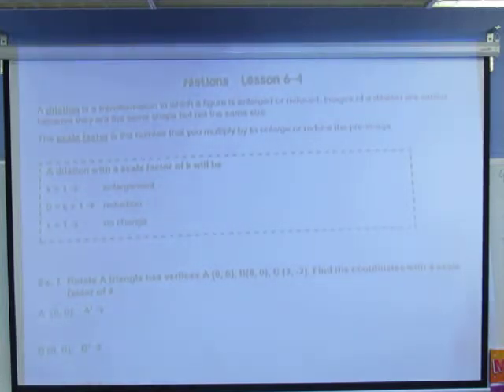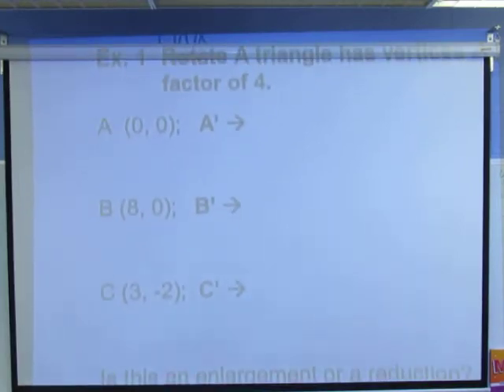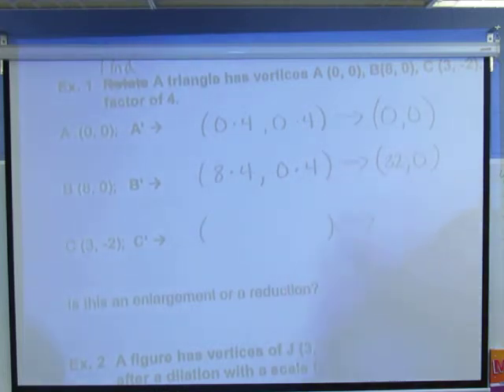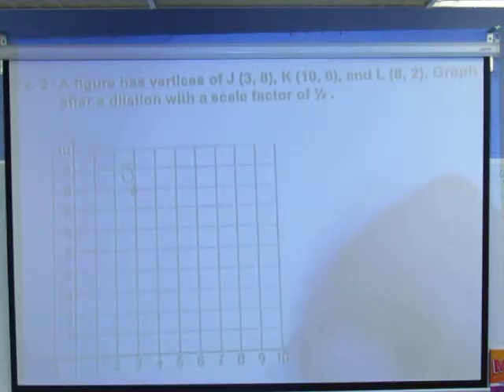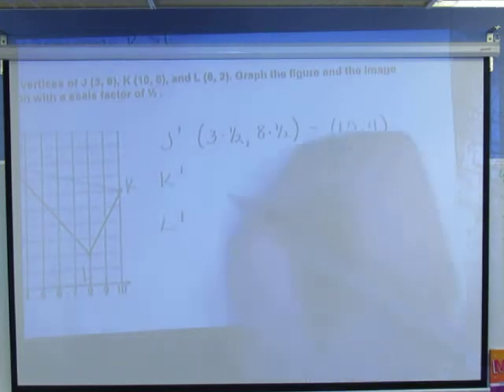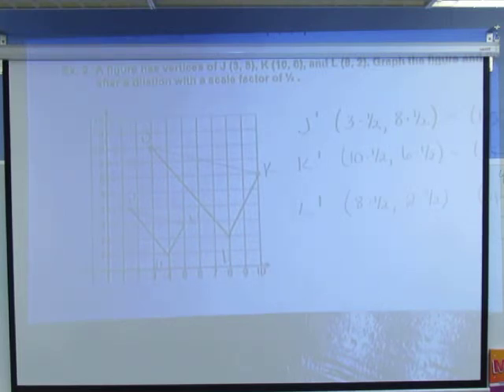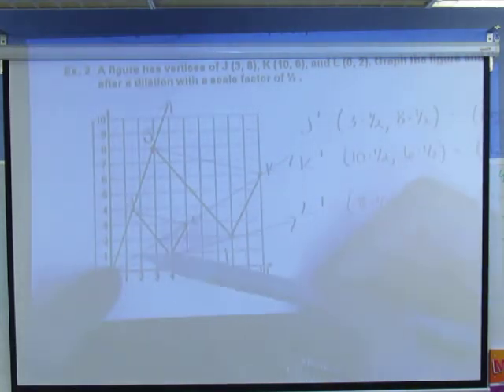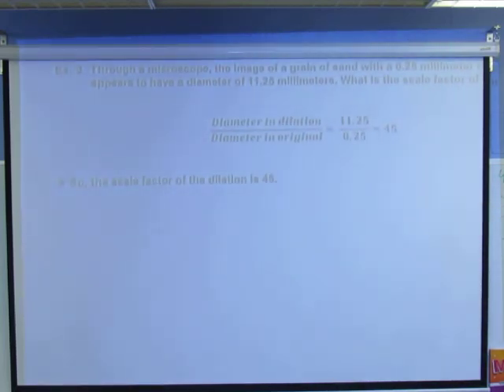Dilations 6 4